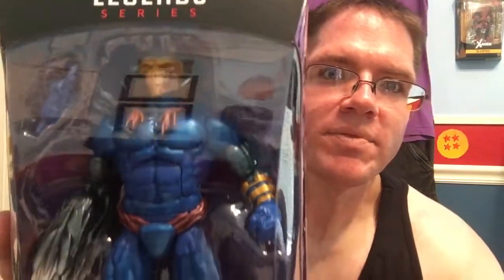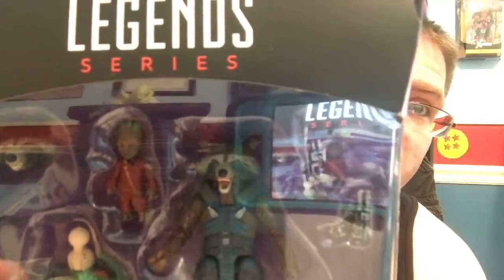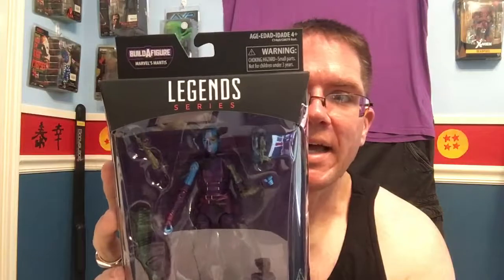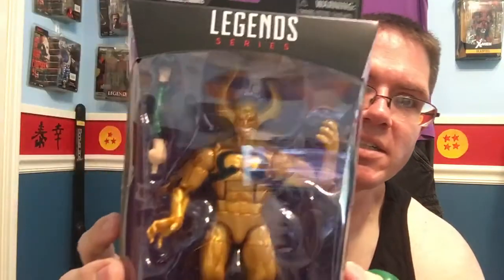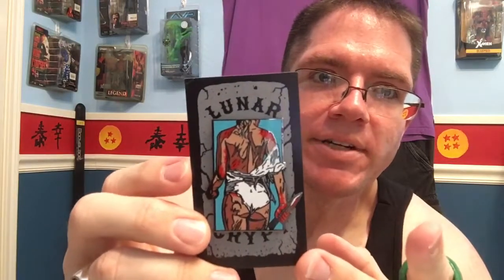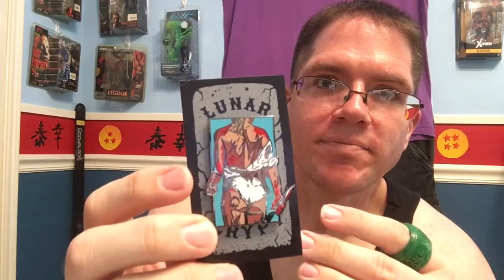Toy Haul From Past 3 weeks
Spanning from the end of June to today.